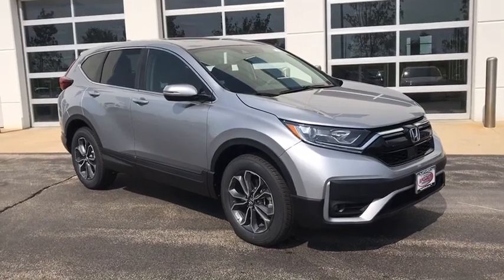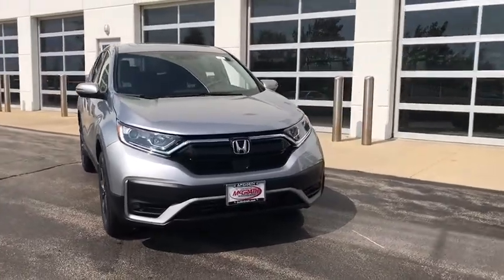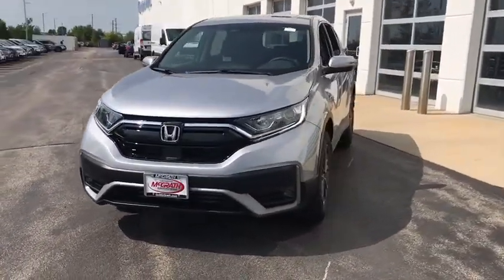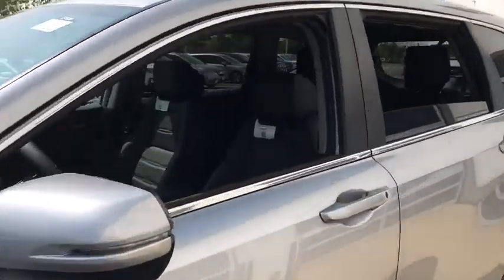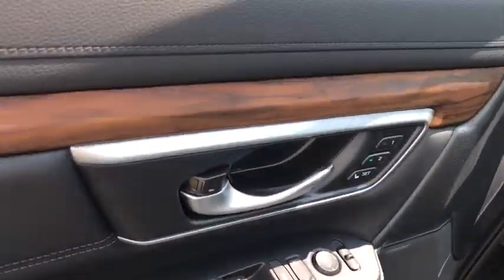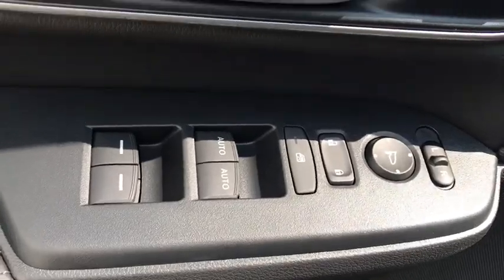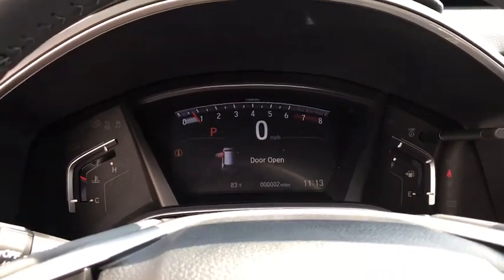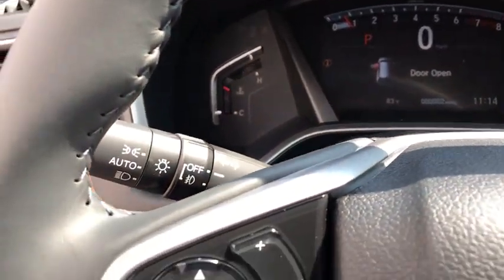2020 Honda CR-V Elgin, Schaumburg, Barlett, Barrington, Hoffman Estate, IL E7528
New 2020 Honda CR-V available in Elgin, Illinois at McGrath Honda Elgin. Servicing the Schaumburg, Barlett, Barrington, Hoffman Estate, IL area.

2020 Randall Rd.

Lip Spoiler,Compact Spare Tire Mounted Inside Under Cargo,Body-Colored Front Bumper w/Black Rub Strip/Fascia Accent and Metal-Look Bumper Insert,Express Open/Close Sliding And Tilting Glass 1st Row Sunroof w/Sunshade,Tires: 235/60R18 103H All-Season,Fully Automatic Projector Beam Halogen Daytime Running Auto High-Beam Headlamps w/Delay-Off,Black Bodyside Cladding and Black Wheel Well Trim,Power Liftgate Rear Cargo Access,Body-Colored Power Heated Side Mirrors w/Convex Spotter Manual Folding and Turn Signal Indicator,Fixed Rear Window w/Fixed Interval Wiper Heated Wiper Park and Defroster,Grille w/Chrome Bar,Deep Tinted Glass,Chrome Side Windows Trim and Black Front Windshield Trim,Front Fog Lamps,LED Brakelights,Speed Sensitive Variable Intermittent Wipers,Tailgate/Rear Door Lock Included w/Power Door Locks,Wheels: 18 Alloy,Body-Colored Door Handles,Fully Galvanized Steel Panels,Steel Spare Wheel,Clearcoat Paint,Black Rear Bumper w/Metal-Look Bumper Insert,Radio w/Seek-Scan Clock and Steering Wheel Controls,Outside Temp Gauge,Door Mirrors,1 Seatback Storage Pocket,Leatherette Door Trim Insert,Manual Tilt/Telescoping Steering Column,Locking Glove Box,Manual Adjustable Front Head Restraints and Manual Adjustable Rear Head Restraints,Engine Immobilizer,Valet Function,60-40 Folding Split-Bench Front Facing Manual Reclining Fold Forward Seatback Rear Seat,Full Floor Console w/Covered Storage Mini Overhead Console w/Storage and Conversation Mirror,HVAC -inc: Underseat Ducts and Console Ducts,Remote Keyless Entry w/Integrated Key Transmitter Illuminated Entry Illuminated Ignition Switch and Panic Button,Perimeter Alarm,Air Filtration,Power Rear Windows and Fixed 3rd Row Windows,Integrated Roof Antenna,Heated Front Bucket Seats -inc: driver's seat w/12-way power adjustment including 4-way power lumbar support 2-position memory and front passenger's seat w/4-way power adjustment,Driver Seat,Gauges -inc: Speedometer Odometer Engine Coolant Temp Tachometer Trip Odometer and Trip Computer,Radio: 180-Watt AM/FM/HD/SiriusXM Audio System -inc: 8 speakers 7 display w/high-resolution electrostatic touch-screen customizable feature settings compass Bluetooth streaming audio and HandsFreeLink Pandora compatibility Radio Data System (RDS) Speed-sensitive Volume Control (SVC) 1.0-amp USB audio interface w/1 port in center console 1.5 USB smartphone/audio interface w/port in front console 12-volt power outlet in center console HondaLink Apple CarPlay integration Android Auto integration SMS text message function and 2 charging 2.5-amp USB ports in 2nd-row SiriusXM services require a subscription after any trial period If you decide to continue your SiriusXM service at the end of your trial subscription the plan you choose will automatically renew and bill at then-current rates until you call SiriusXM at 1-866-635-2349 to cancel See our customer agreement for complete terms Fees and programming subject to change XM satellite service is available only to those at least 18 years and older in the 48 contiguous United States and D.C,Cruise Control w/Steering Wheel Controls,Remote Releases -Inc: Power Cargo Access and Mechanical Fuel,Cargo Area Concealed Storage,FOB Controls -inc: Cargo Access and Remote Engine Start,Systems Monitor,Dual Zone Front Automatic Air Conditioning,Leather/Metal-Look Steering Wheel,Driver Foot Rest,Leather Gear Shifter Material,Driver / Passenger And Rear Door Bins,Full Cloth Headliner,Front Map Lights,Passenger Seat,Day-Night Auto-Dimming Rearview Mirror,Full Carpet Floor Covering -inc: Carpet Front And Rear Floor Mats,Interior Trim -inc: Simulated Wood Instrument Panel Insert Simulated Wood Door Panel Insert Metal-Look Console Insert and Chrome/Metal-Look Interior Accents,2 LCD Monitors In The Front,Distance Pacing w/Traffic Stop-Go,HomeLink Garage Door Transmitter,Leather Seat Trim,Rear Cupholder,Seats w/Leatherette Back Material,Carpet Floor Trim,Cargo Space Lights,Fade-To-Off Interior Lighting,Audio Theft Deterrent,Trip Computer,Trunk/Hatch Auto-Latch,Roll-Up Cargo Cover,Proximity Key For Doors And Push Button Start,Front Cupholder,Sliding Front Center Armrest and Rear Center Armrest,Digital Display,Delayed Accessory Power,Power 1st Row Windows w/Driver And Passenger 1-Touch Up/Down,Power Door Locks w/Autolock Feature,Driver And Passenger Visor Vanity Mirrors w/Driver And Passenger Illumination,Quasi-Dual Stainless Steel Exhaust,4-Wheel Disc Brakes